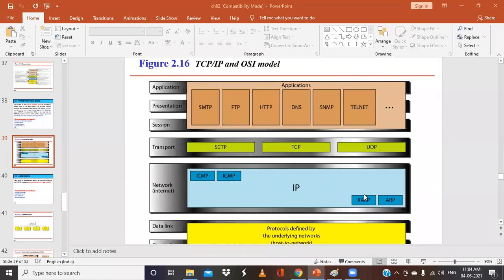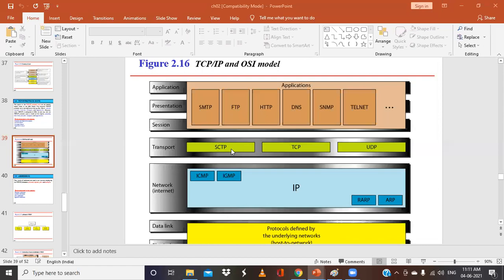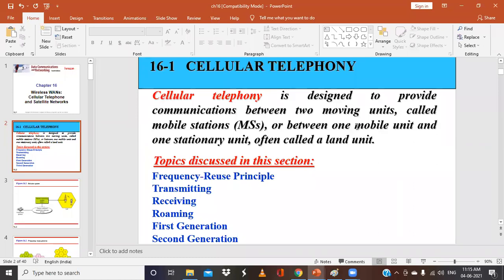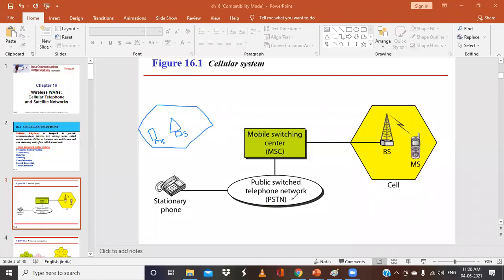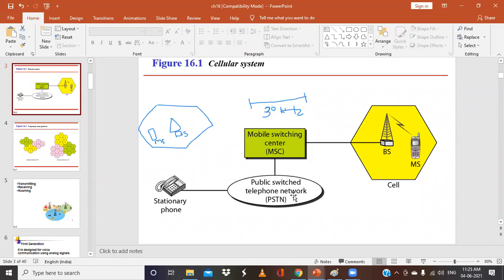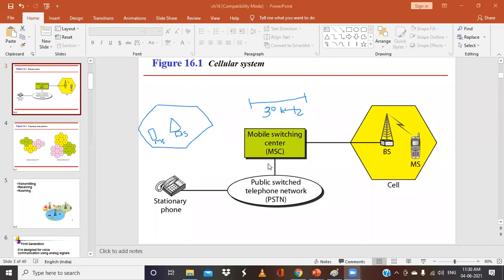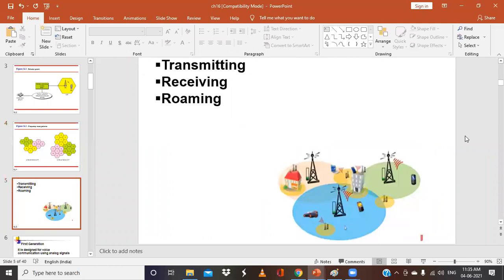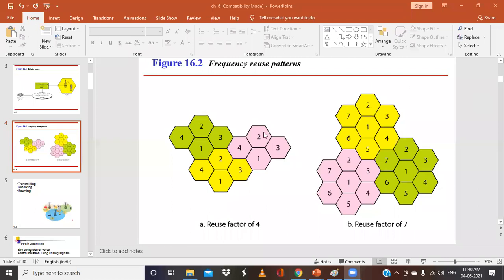ACN Unit 1: Class 9 (B Div) Layers of TCP/IP Model, and Protocols used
Class : BCA 4th Sem B Division
Subject: Advance Computer Networks
Concept : Layers of TCP/IP Model, and Protocols used.  Introduction to Cellular Telephony. Working of  Cellular system : Transmitting, Receiving , Roaming.